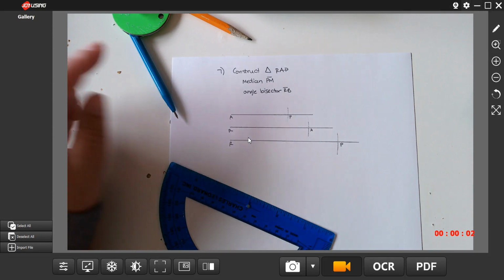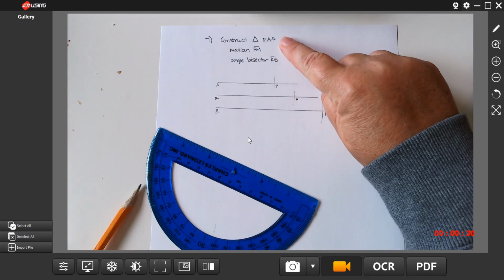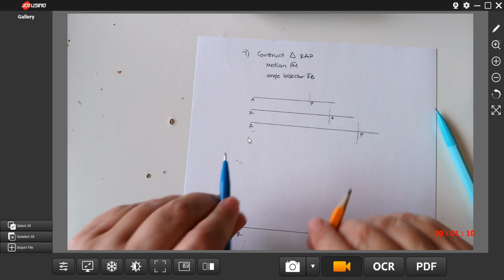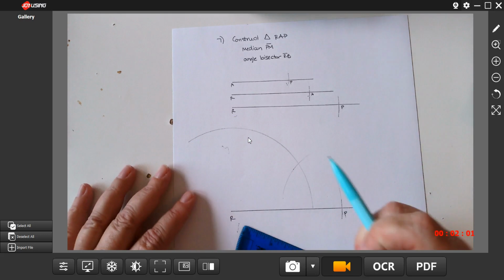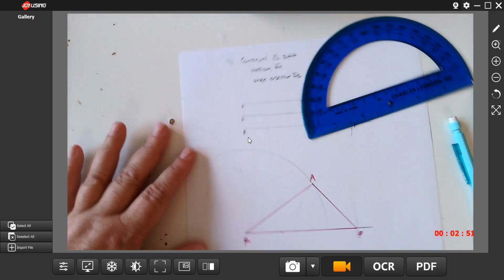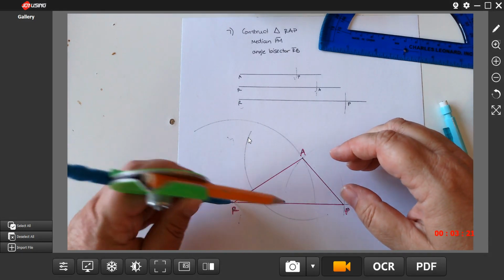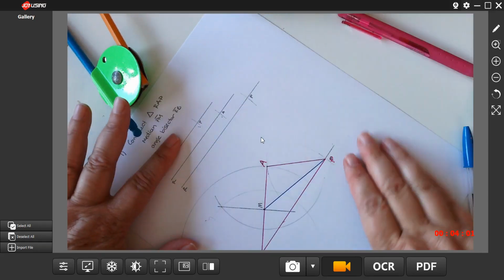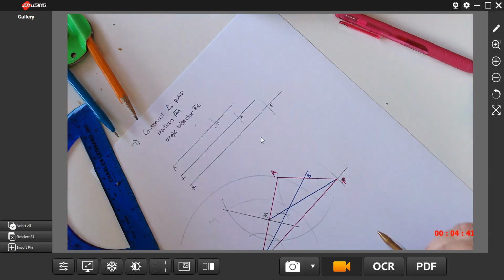Pg 159 no 7